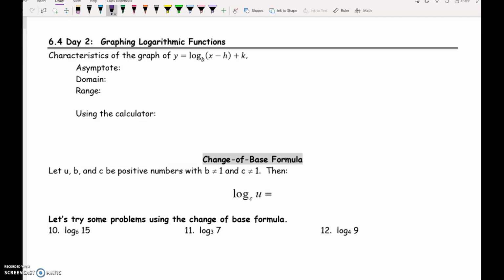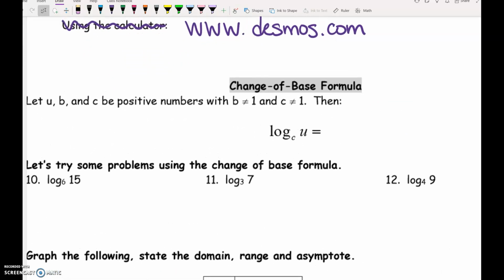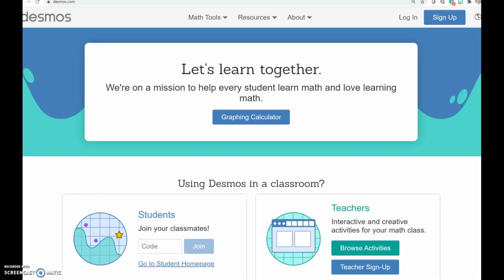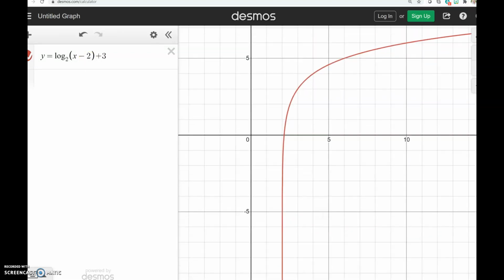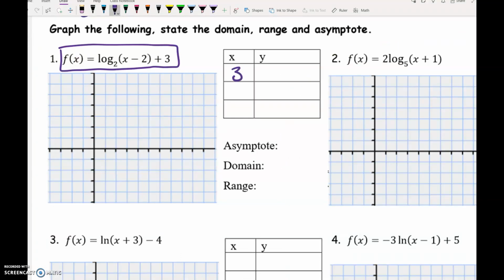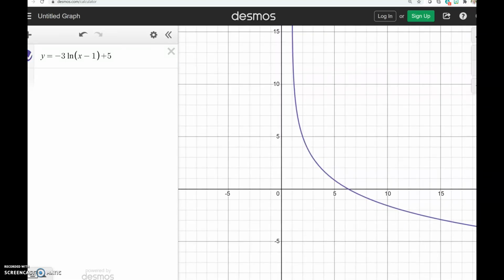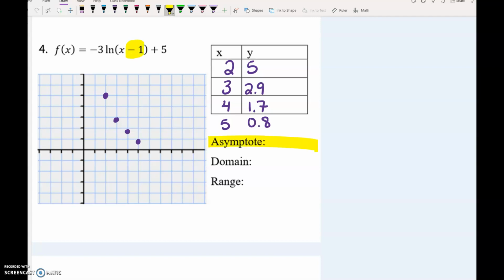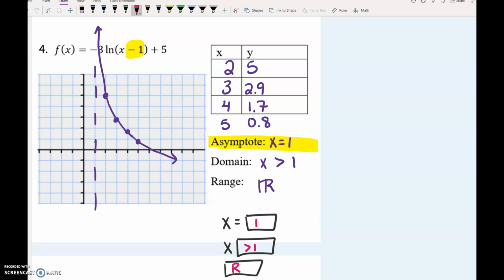A2 6.4 Day 2 Graphing Logarithmic Functions